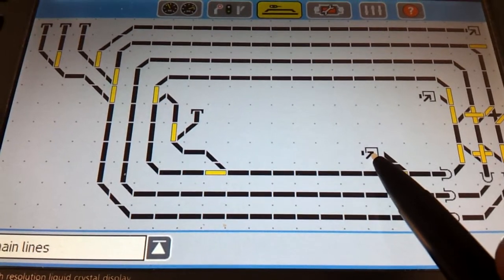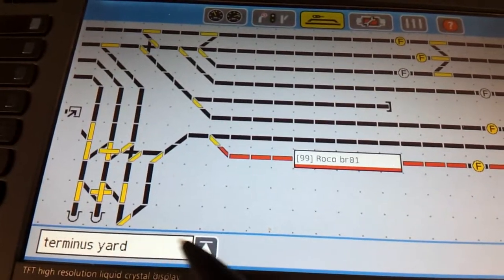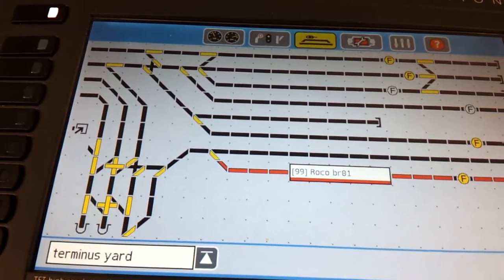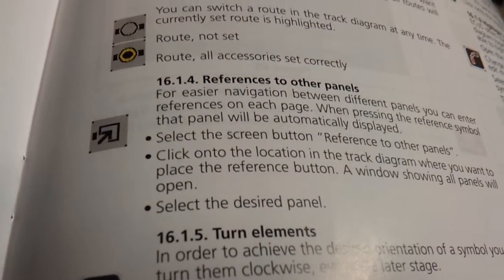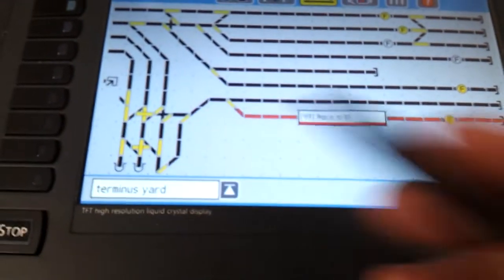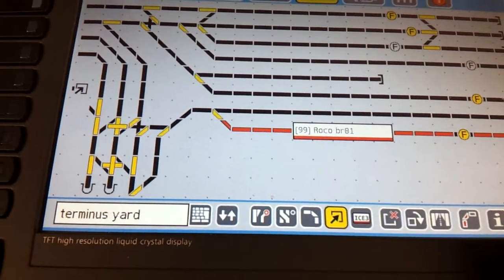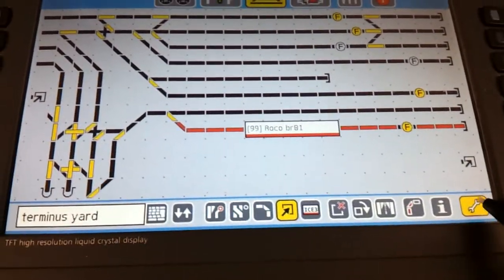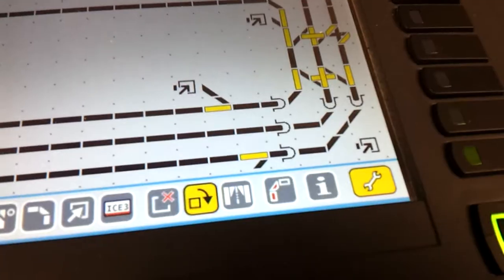ESU ecos 50200 track plan tip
a look on how to move from one track plan board to another instantly using the board select icon on page 29 of the ecos manual, funny i have been using my ecos for over a year & never knew it had this